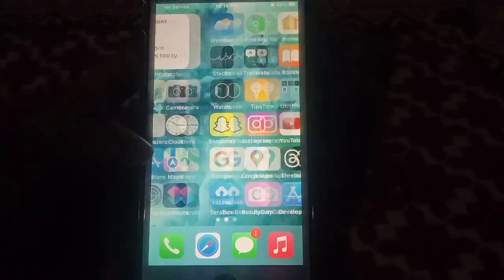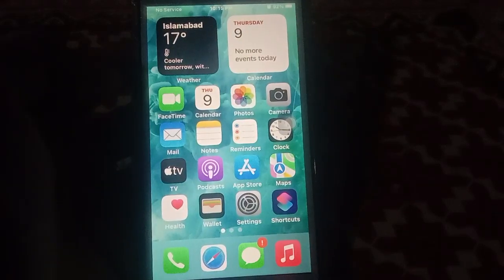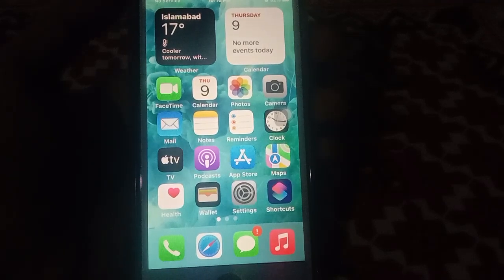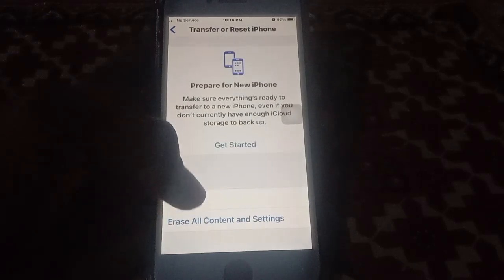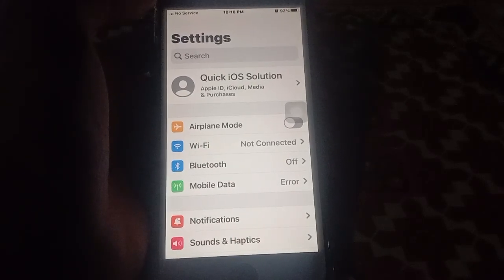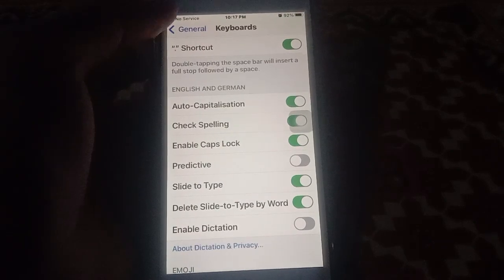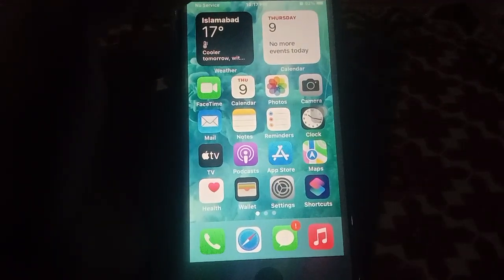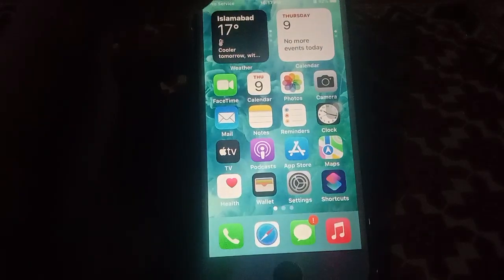How To Fix Keyboard Lagging Issue on iPhone and iPad (2023)